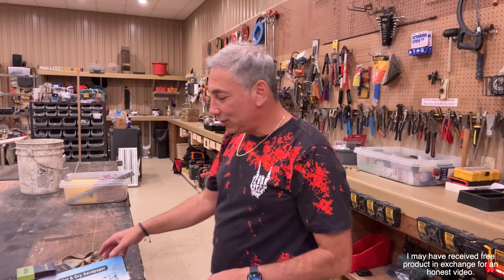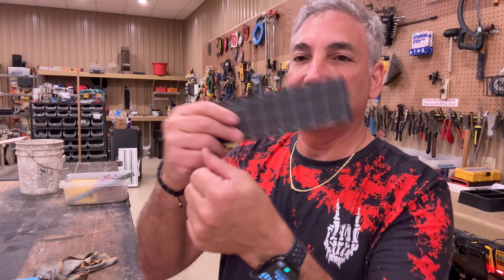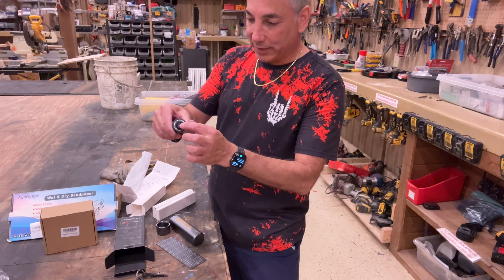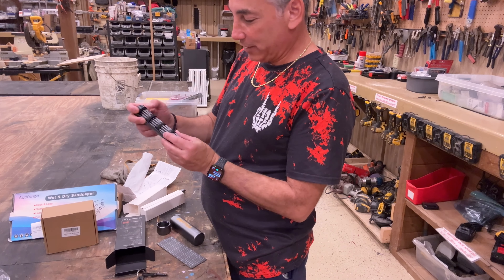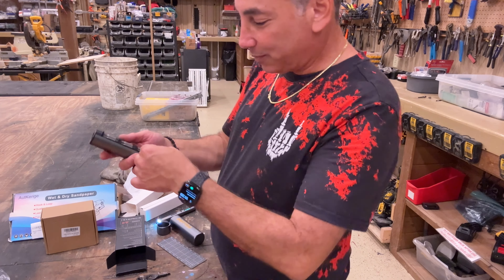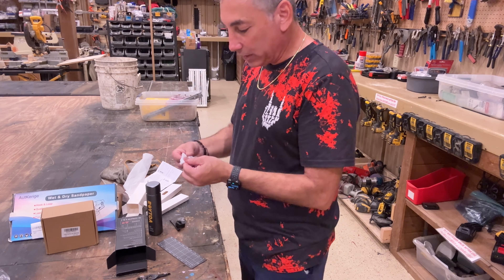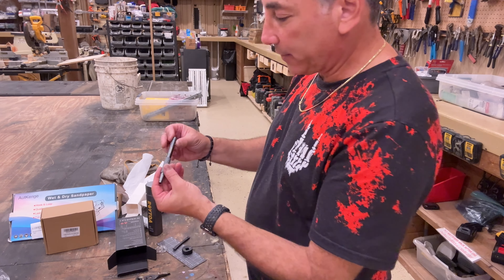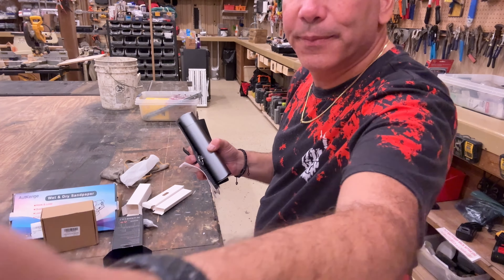Rechargeable Mini Screwdriver set Review & Unboxing 4K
81-in-1 Precision Electric Screwdriver 165RPM with 4 Torque Settings，3.7V Mini Electric Screwdriver,500mAh Battery Cordless Screwdriver Set for, Electronics, Watches, Phones, Cameras Repair Kit
Visit the ROYTOA Store
From Amazon
(AD)